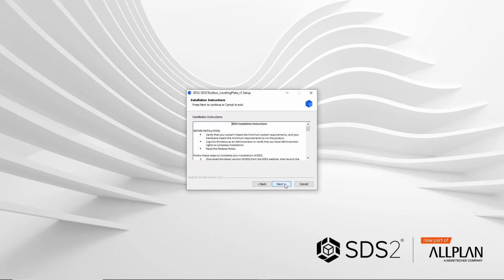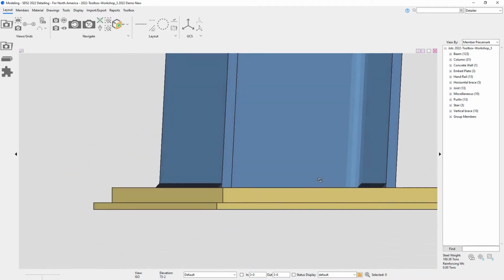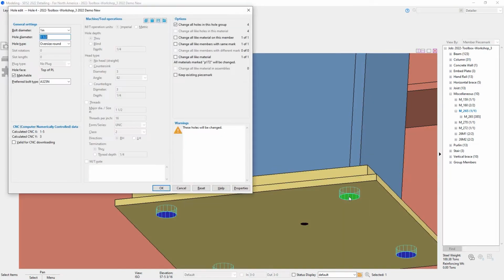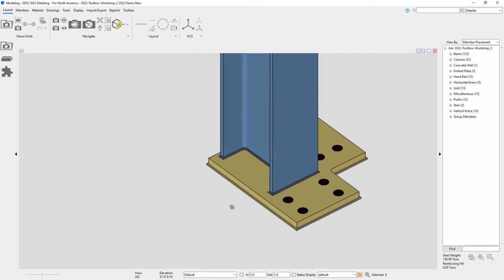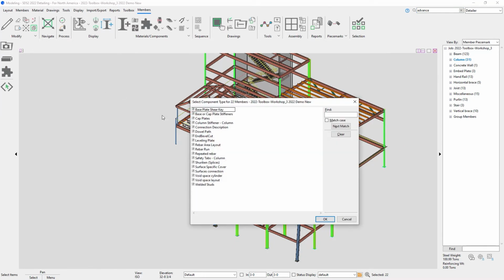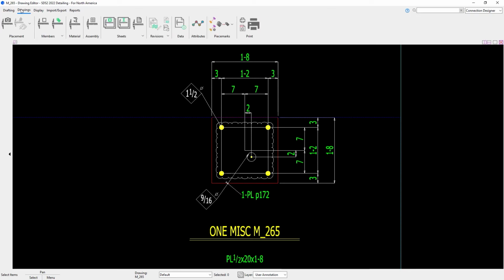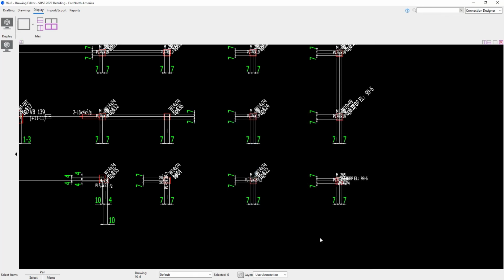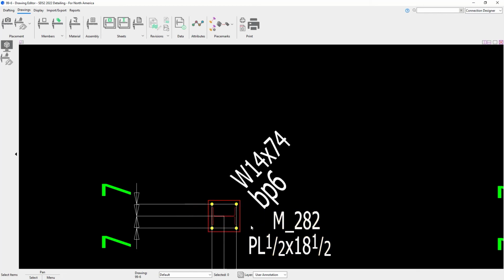SDS2 Toolbox: Leveling Plate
The leveling plate component allows you to add a plate for anchor bolt plans to the bottom of a user base plate. It duplicates the shape and holes from the selected base plate, with additional options to add shelf dimensions, specify plate thickness, and adjust hole size and type.

Upgrade today to experience our most intuitive and accessible release yet.